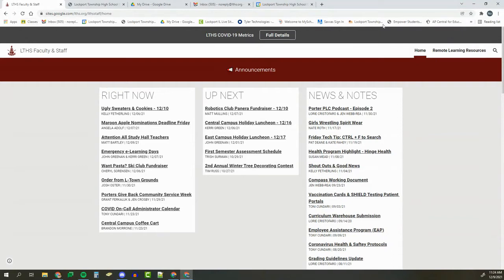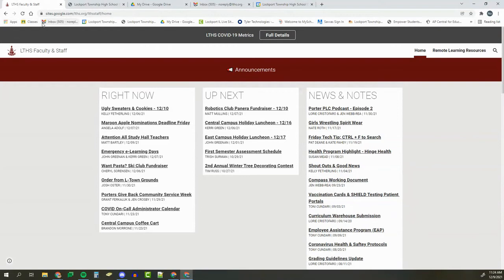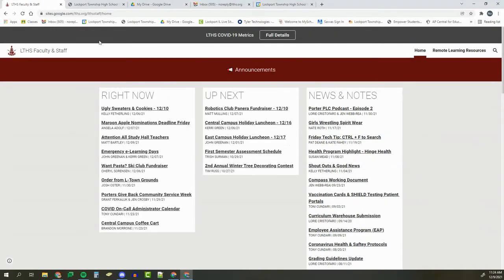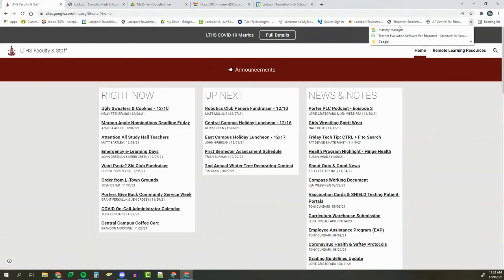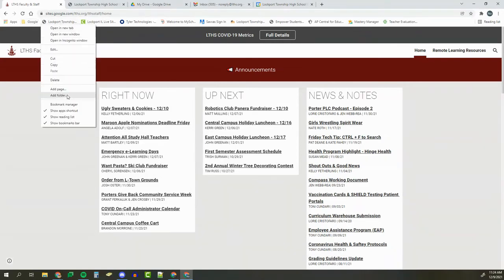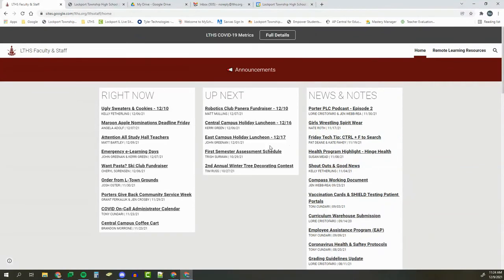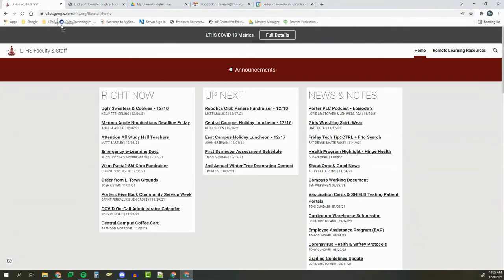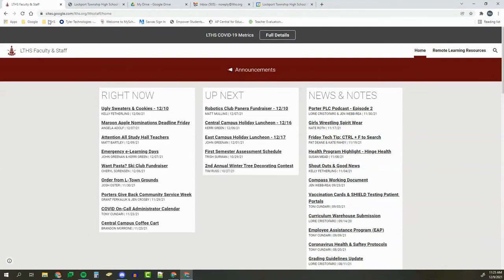December 17, 2021 | Bookmark Bar Folders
Your weekly tip from Kate Fahey and Pat Deane, INSTSupport at Lockport Township High School.